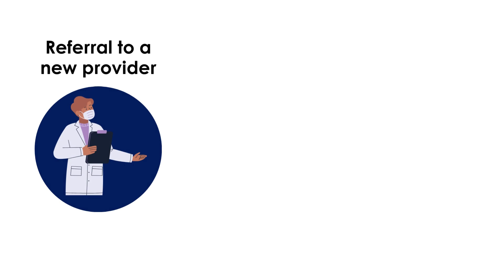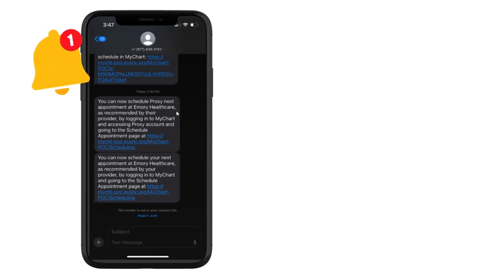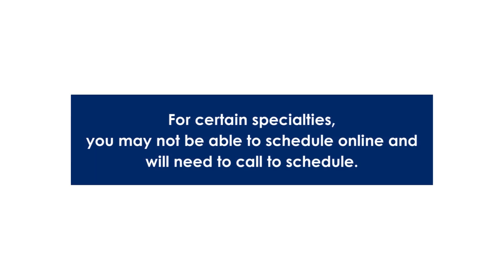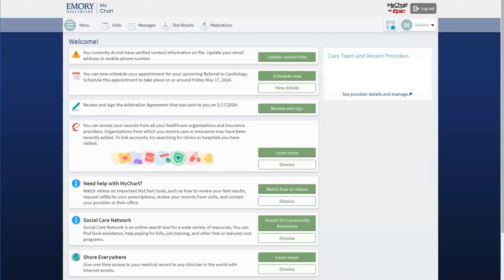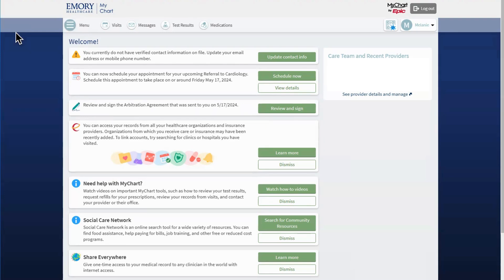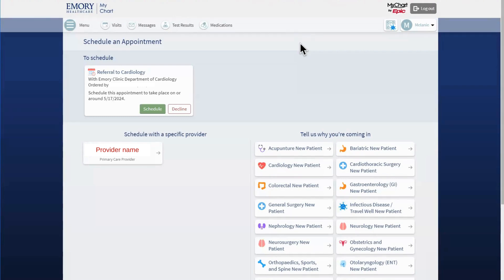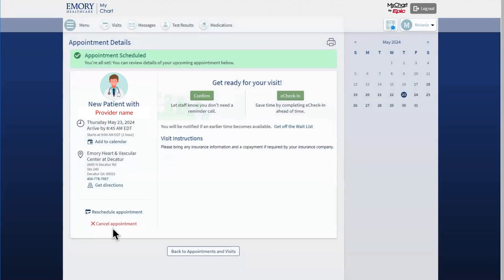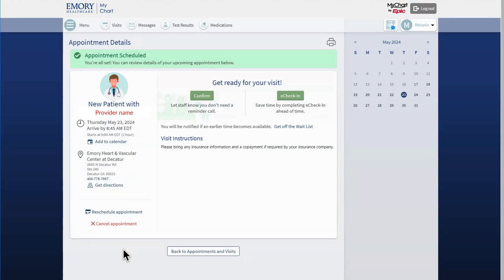Scheduling a Referral, Follow-up Care, or Diagnostic Orders in MyChart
Learn how to self-schedule your referrals, follow-ups, and diagnostic testing easily. Whether you have a MyChart account or not, this simple process will show you how to conveniently schedule referral visits online, choosing dates and times that work best for you. Keep up with your care with this step-by-step video.